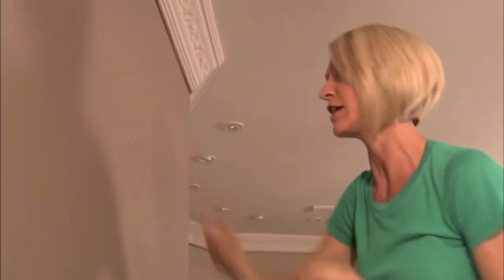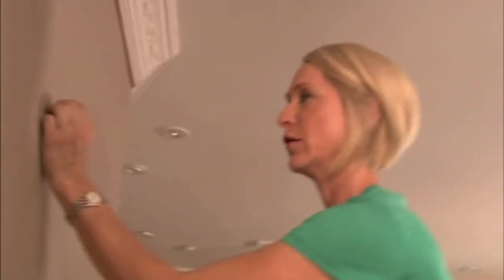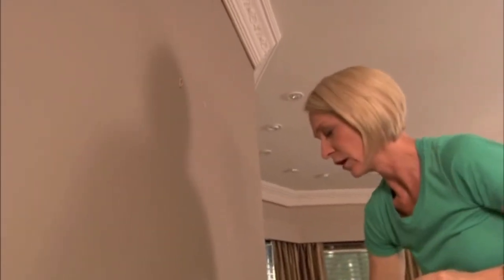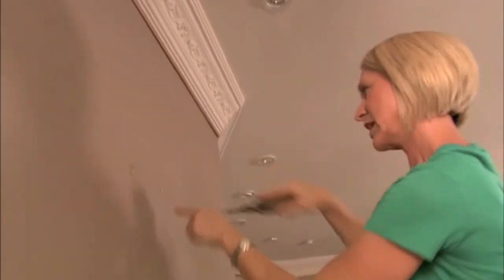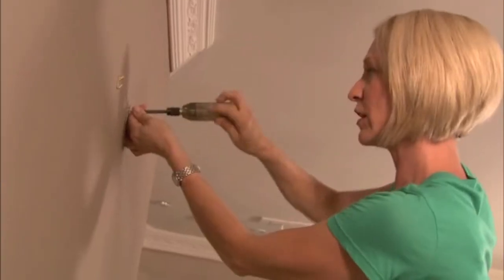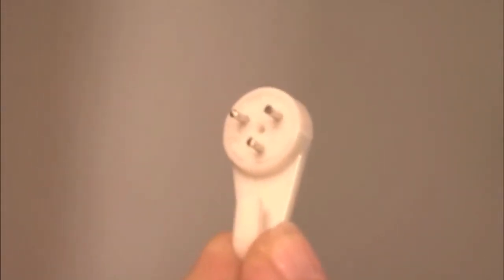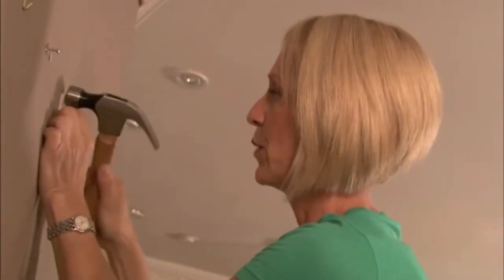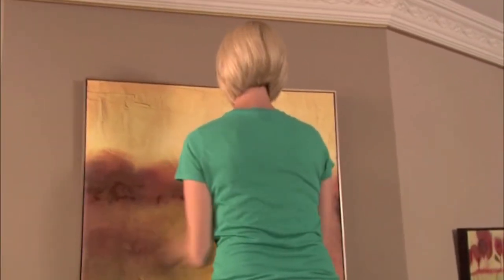How to Hang a Picture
How to use anchors and other picture  hanging devices.